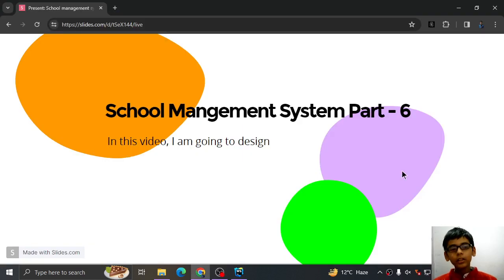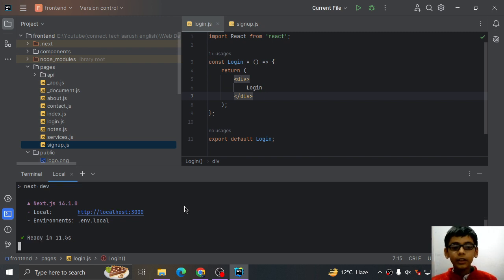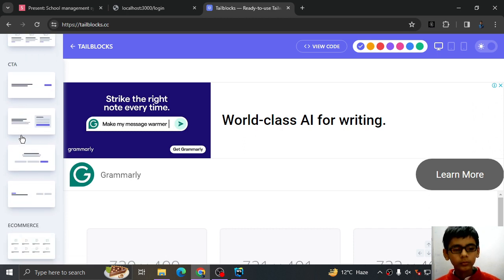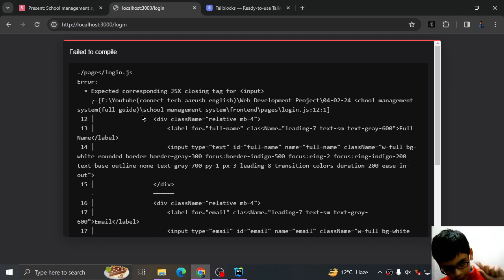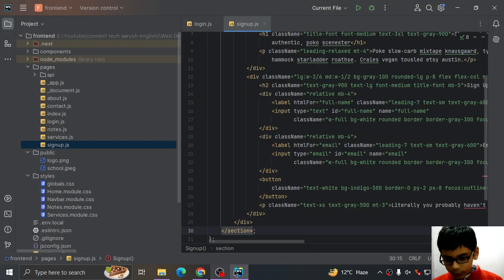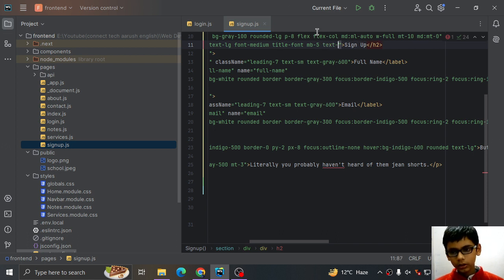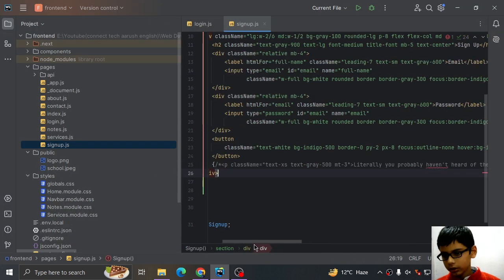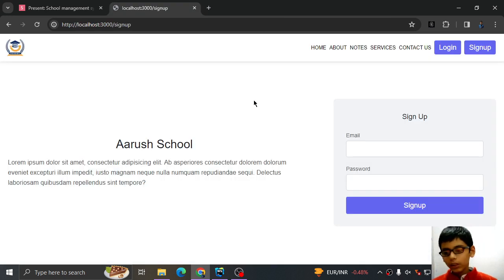School management system part 6